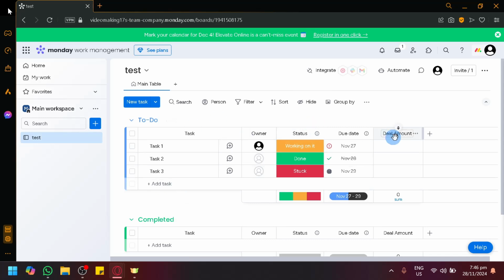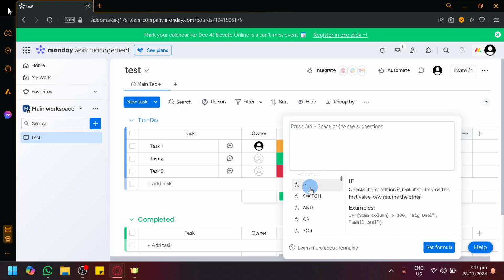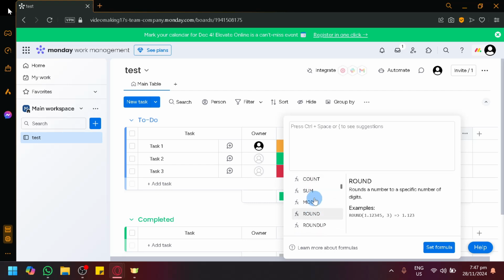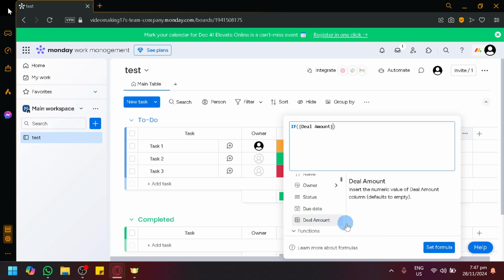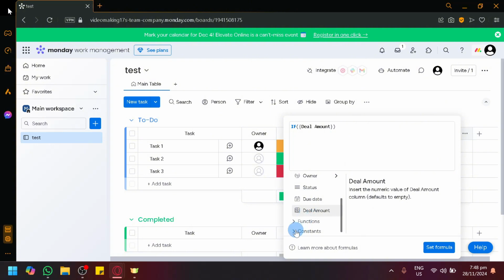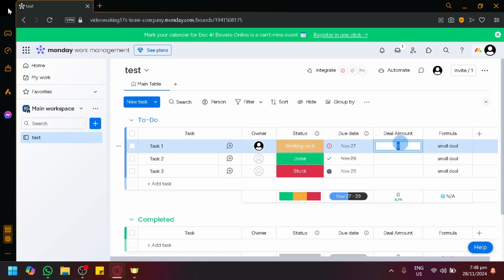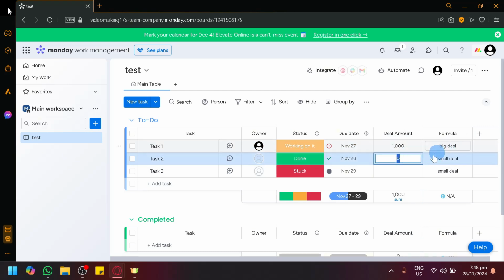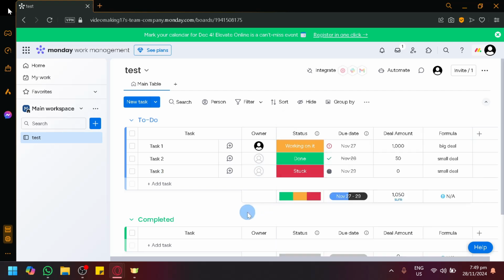How to Use Formulas in Monday.com (Best Method)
Learn how to use formulas in Monday.com with the best method in this video tutorial. Master formulas and optimize your workflow with ease!